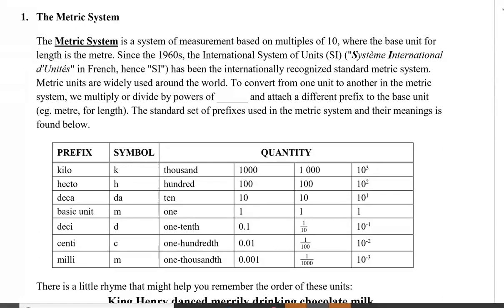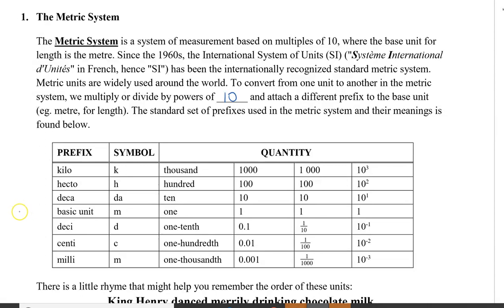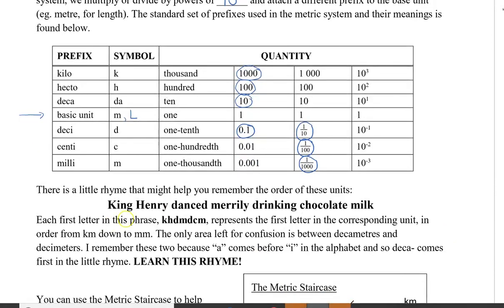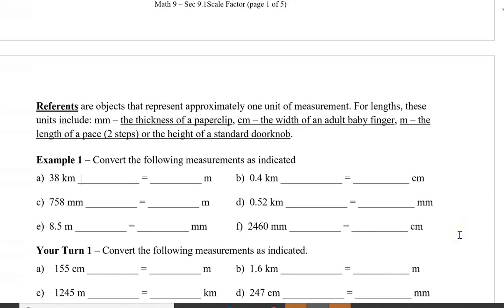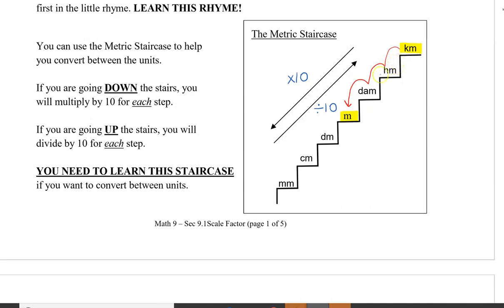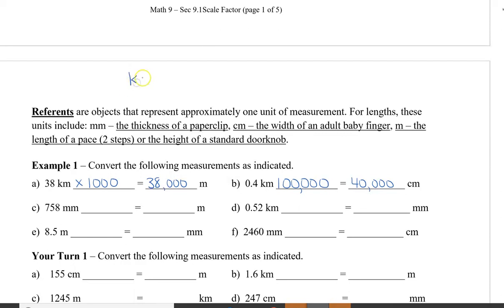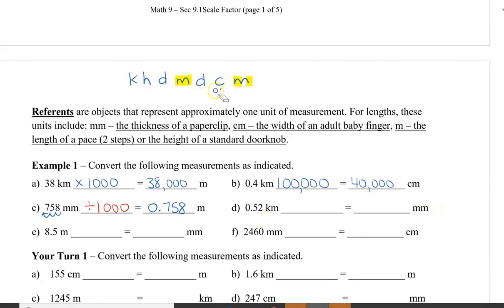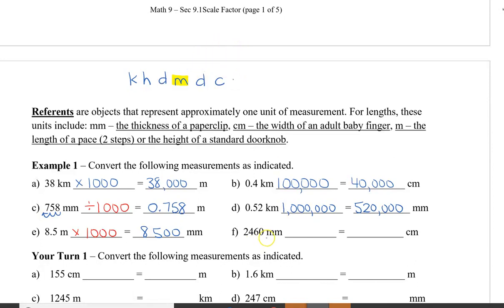Metric System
This video will show you how to convert between the different units in the metric system.